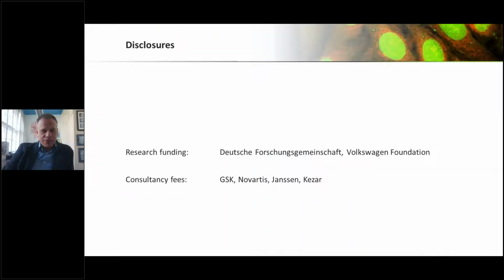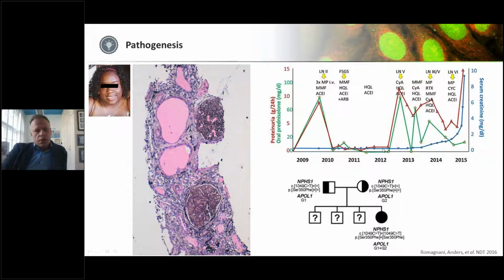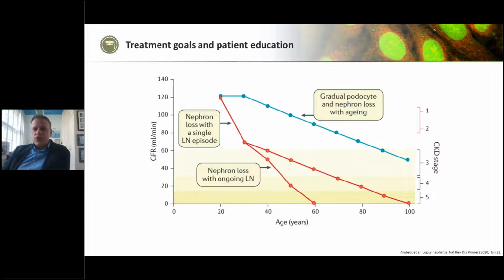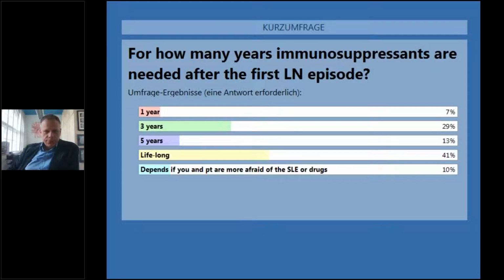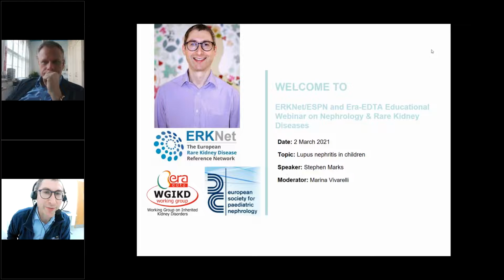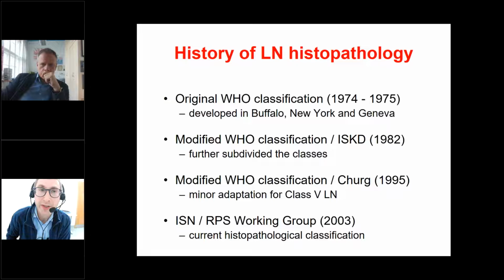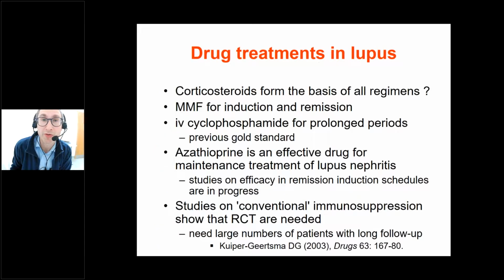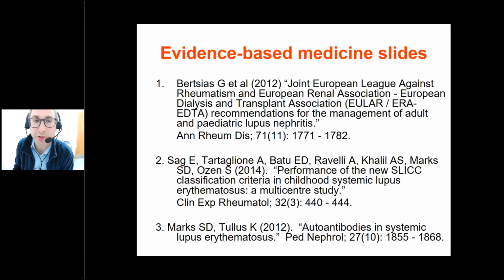3 21 LUPUS ERK NL TE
LUPUS